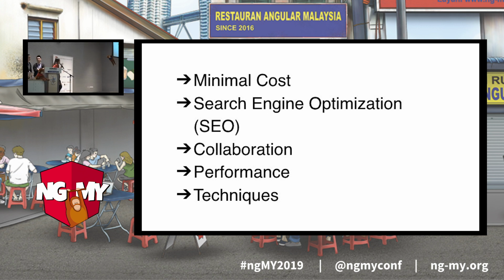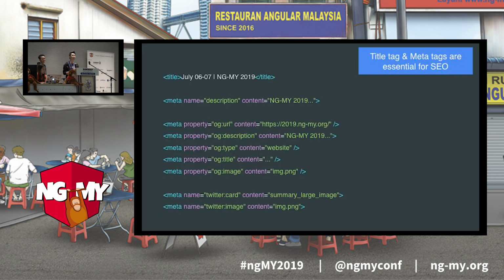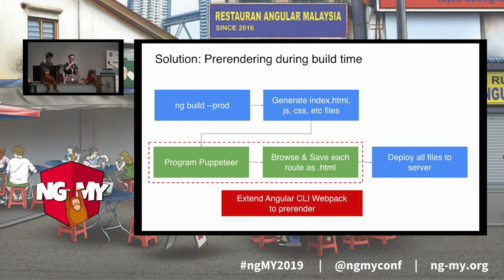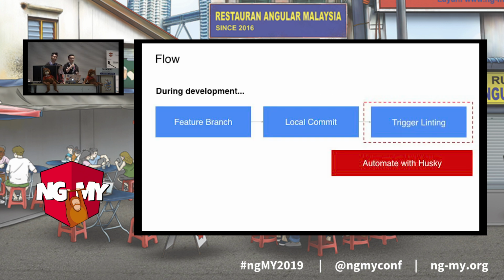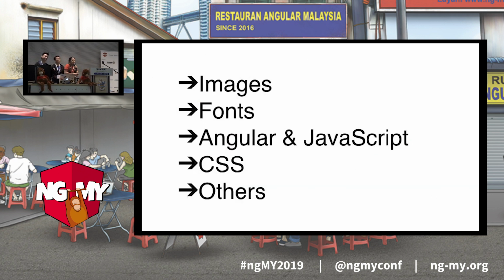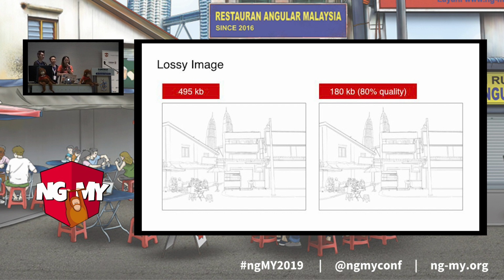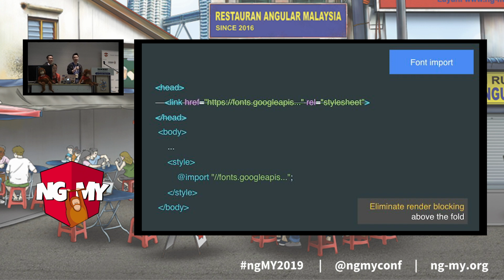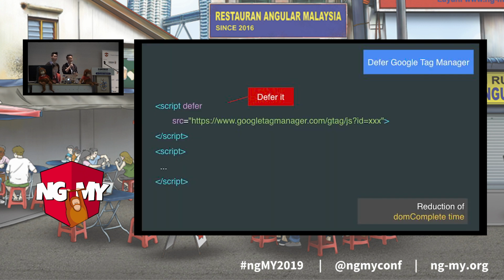How We Build NG-MY Website: Performance, SEO.. | Jenning Ho, Adrian Yeong, Jecelyn Yeen | NG-MY 2019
In this talk, we will share about some techniques we apply in building NG-MY website, so you can easily apply these techniques in your website too!